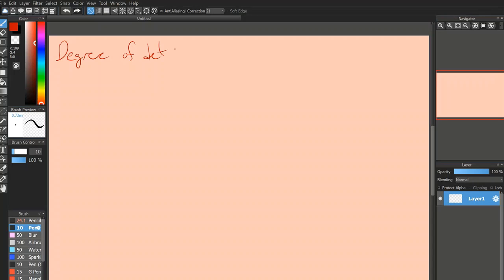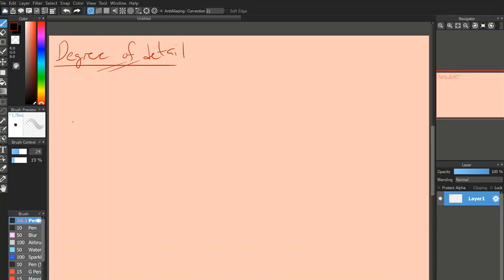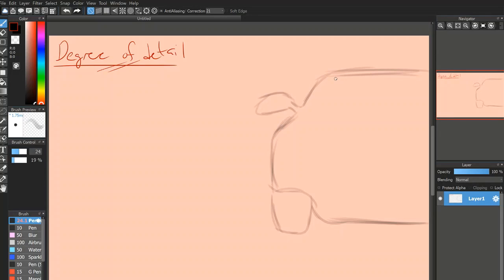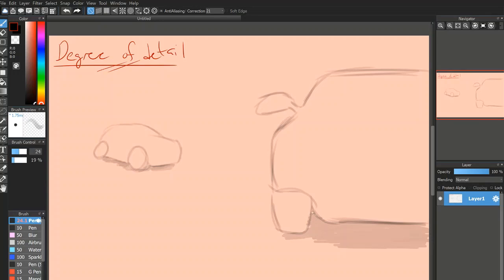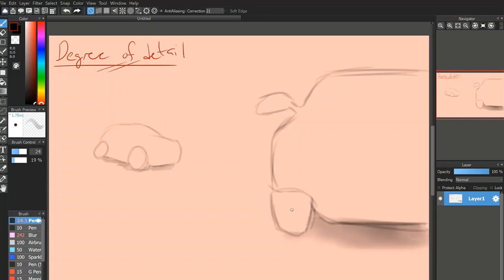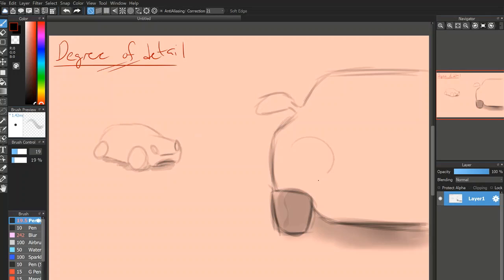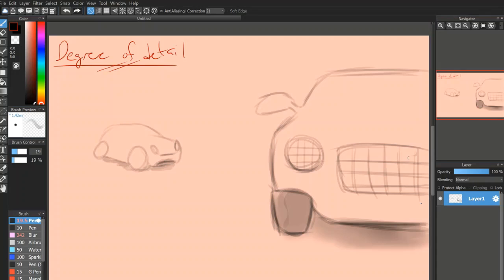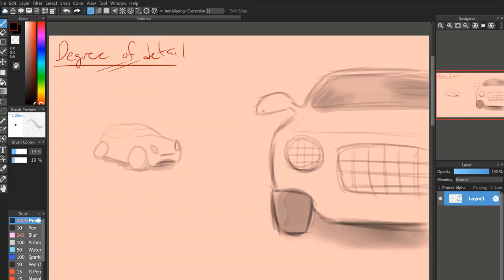Means of Achieving Depth in a Drawing | PART 6 : Degree of Detail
This method is great if you want to focus on a specific part of the image and to not spend too much time on the small background details, and by not adding that detail you add depth to your drawing. Sorry for dogs barking in the background at some point. Comment on any drawing tutorials you want me to make in the future.